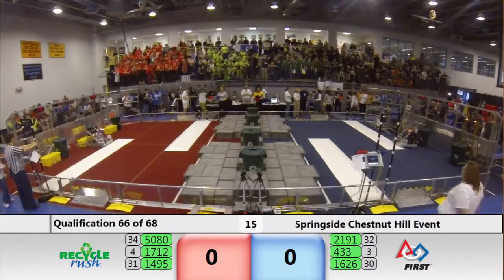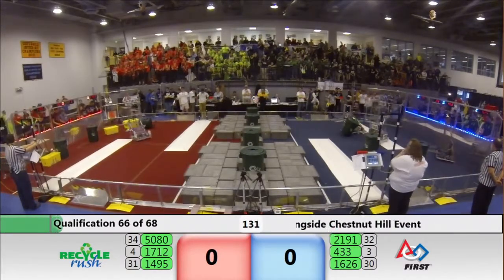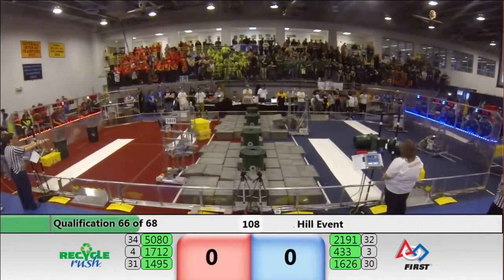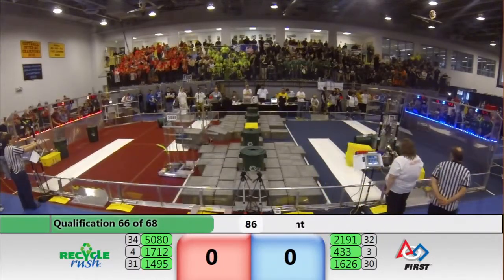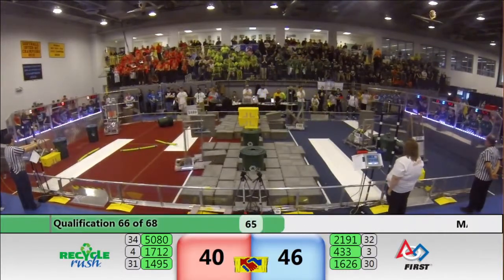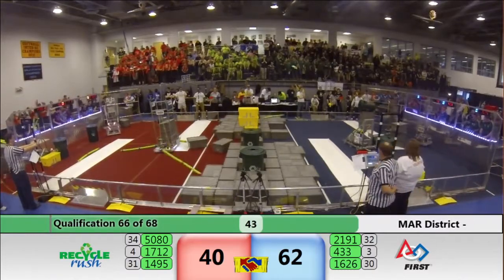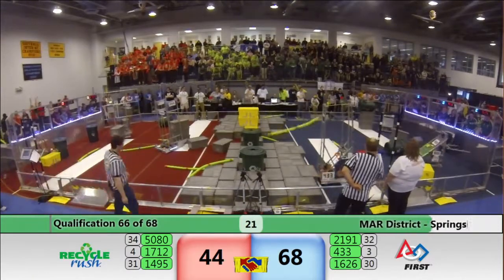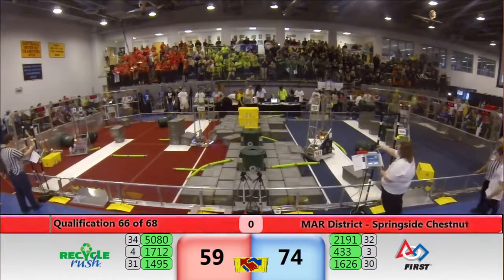Q66 2015 MAR Springside Chestnut Hill District Event